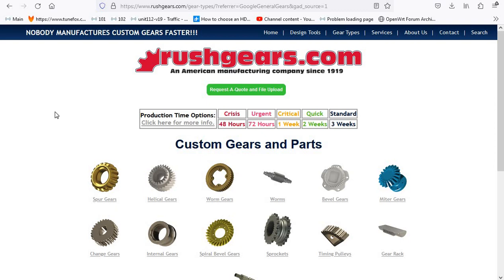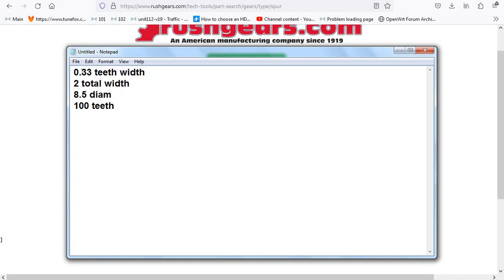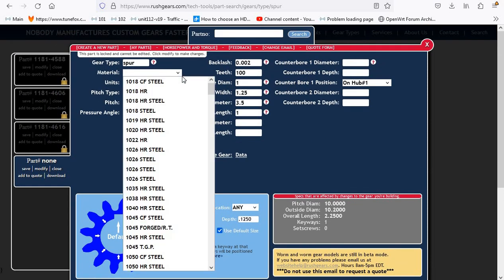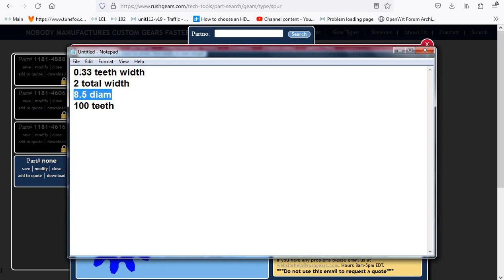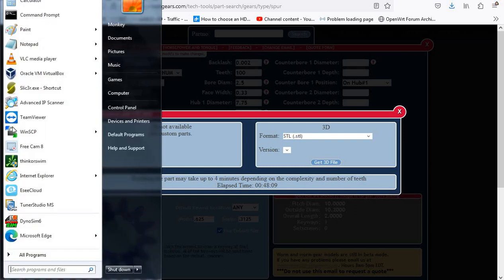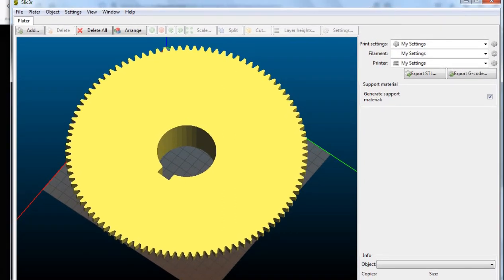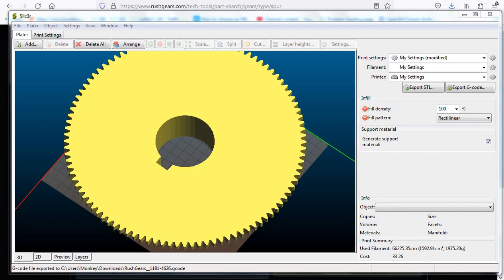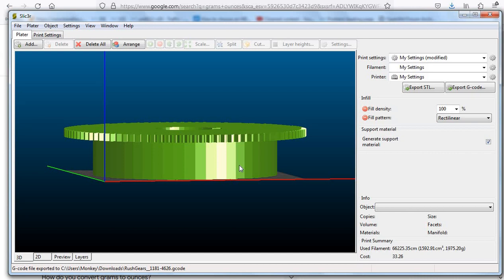304 - VG23air - FREE - Use slic3er.exe and rushhgears.com to prototype a flywheel with starter ring